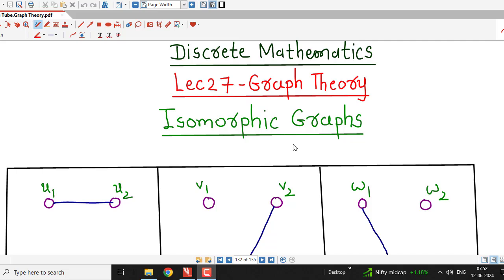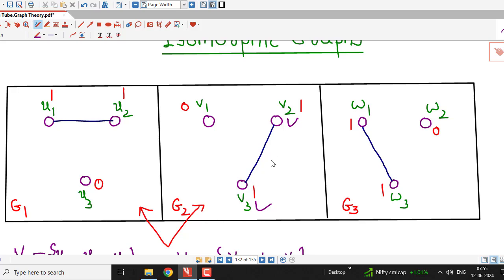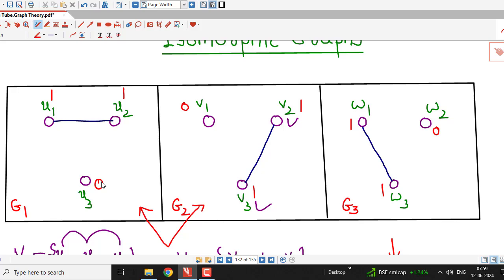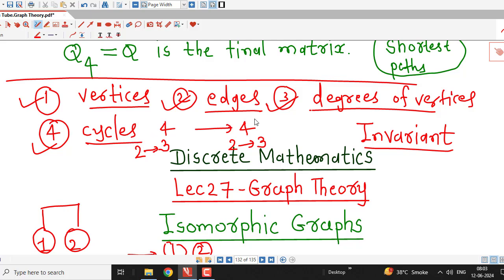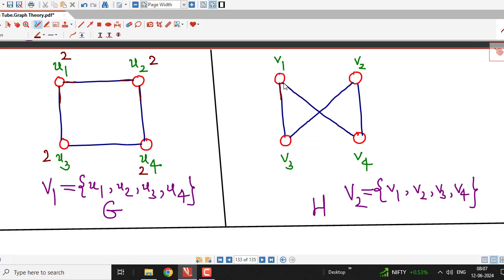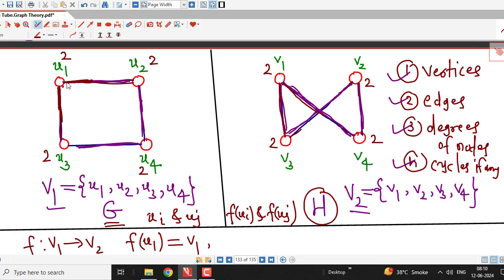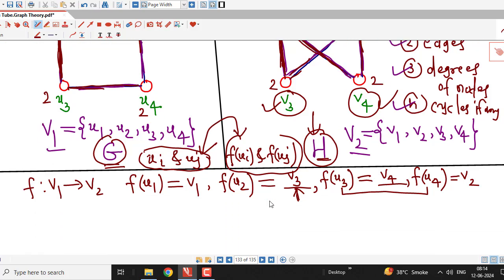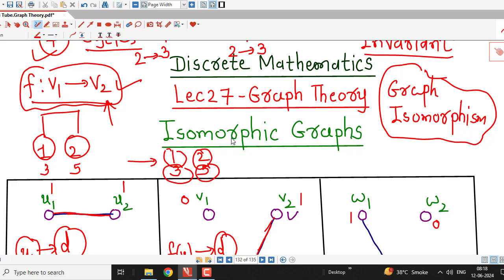Lec27/Graph Theory/Isomorphic Graphs/Definition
In this lecture, we discuss graph isomorphism. We explain the definition of isomorphic graphs with example. We disucss how to check whether two graphs are isomorphic.